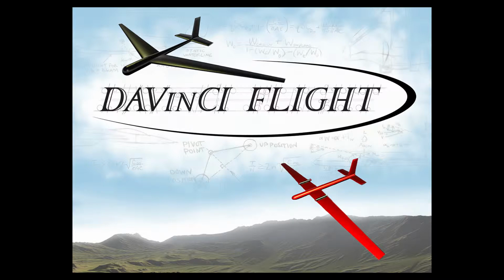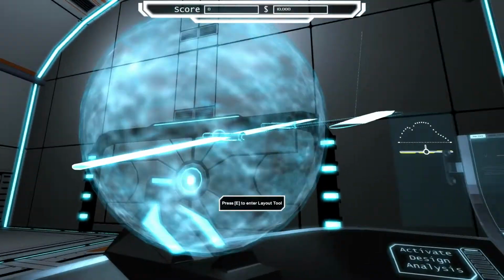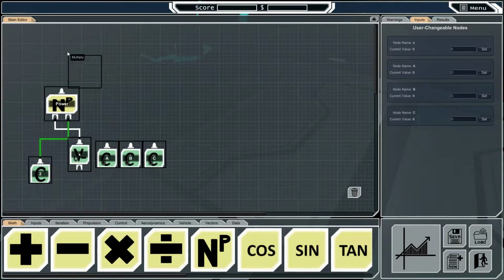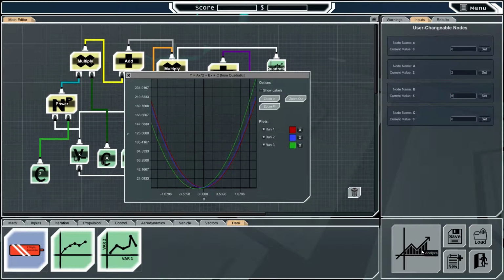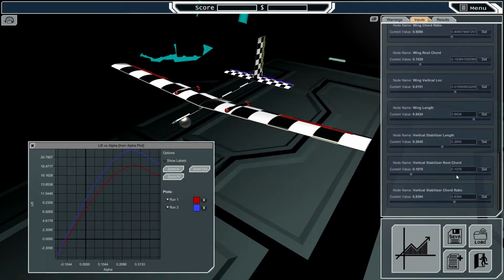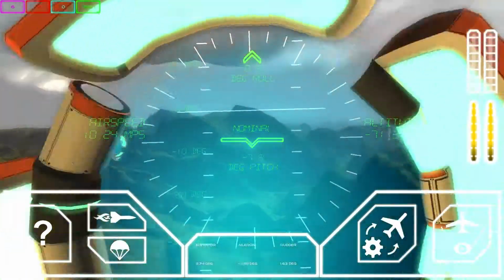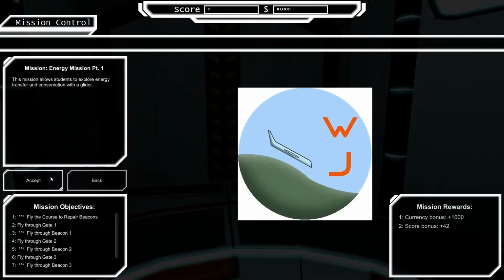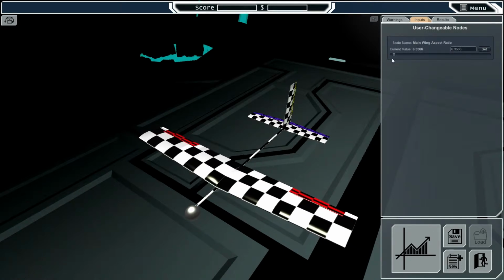DAVinCI Flight Demo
Product and features Demo for DAVinCI Flight